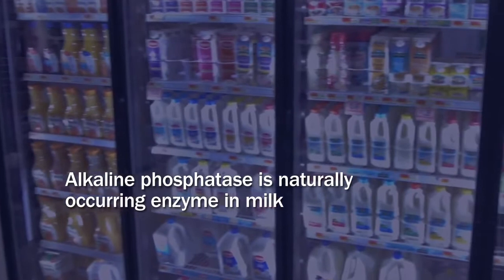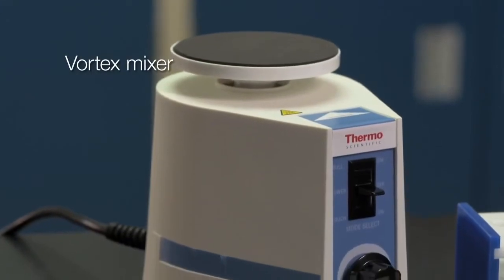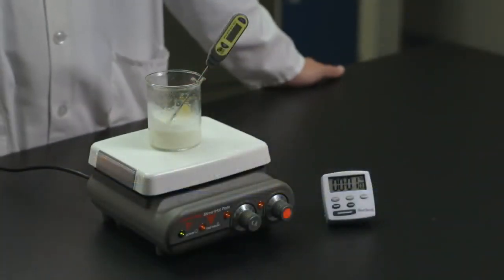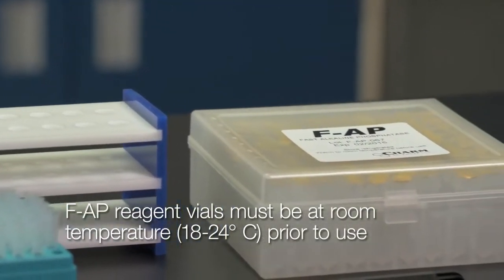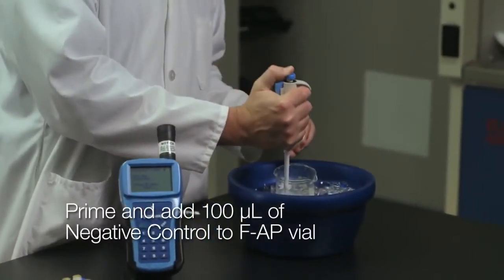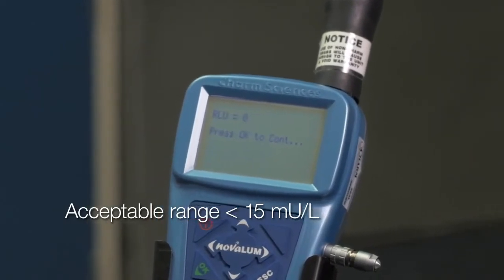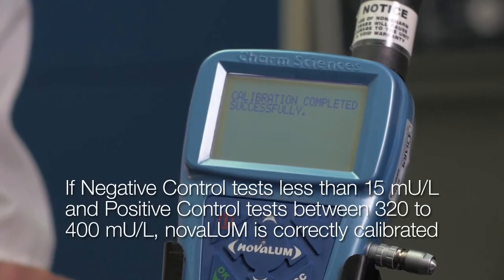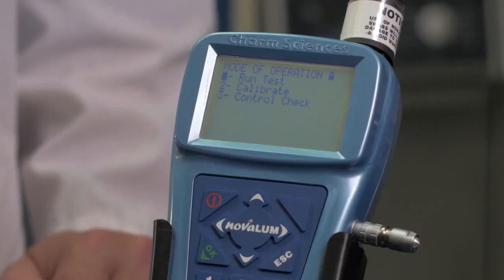Charm Sciences F AP Fast Alkaline Phosphatase Test Training Video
The F-AP Fast Alkaline Phosphatase Test (F-AP) is the fastest available phosphatase method to verify effectiveness of pasteurization. The simple onestep procedure requires no reagent preparation A and delivers results in just 45 seconds.

Alkaline Phosphatase is a natural milk enzyme that is destroyed by conventional pasteurization. This makes Alkaline Phosphatase an excellent marker to verify destruction of pathogenic microorganisms in HTST pasteurized dairy products.

With a detection limit of 20 mU/L, well below established US and EU regulatory thresholds of 350 mU/L, F-AP provides an early warning indicator of improper pasteurization. F-AP is granted approval by US National Conference of Interstate Milk Shipments (NCIMS), New Zealand Ministry of Agriculture and Forestry (MAF), and Tasmanian Dairy Industry Authority (TDIA).